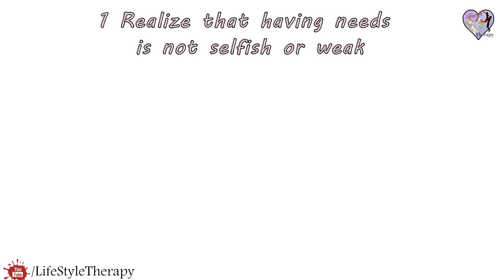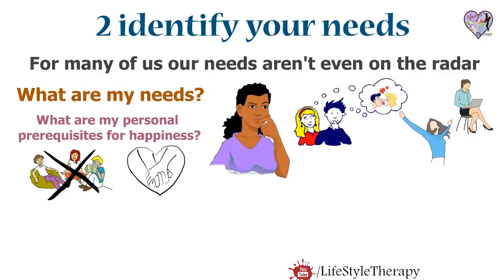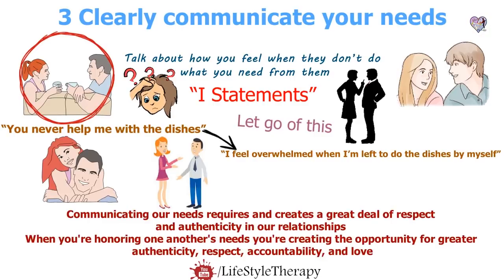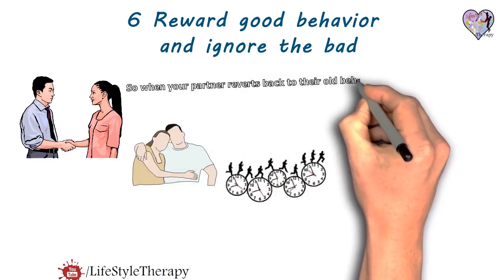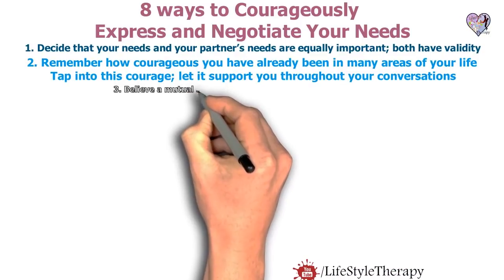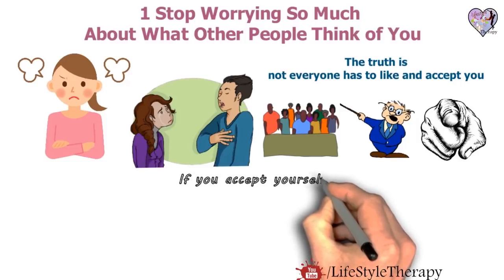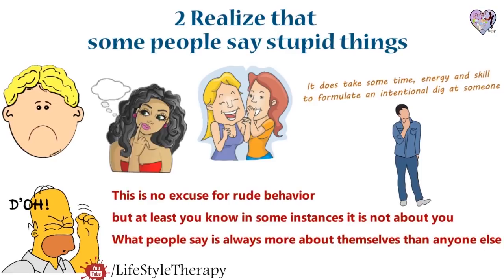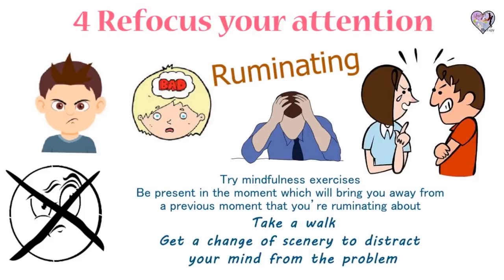7 Steps to Communicate Your Needs effectively in a Relationship | animated video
How to Communicate Your Needs in a Relationship. did you ever ask yourself What are my needs? What are my personal prerequisites for happiness? Not what the commercials, or your friends are telling you. What is your soul telling you?
Do you need more creativity, passion, fun? More time in nature? Less stress? Once you've started discovering what your needs are, check in with yourself often. Are your needs being met right now? If not watch this video we'll show you 7 Steps to Communicate Your Needs effectively in a Relationship we'll show you also how to stop taking things personally. welcome to lifestyle therapy channel